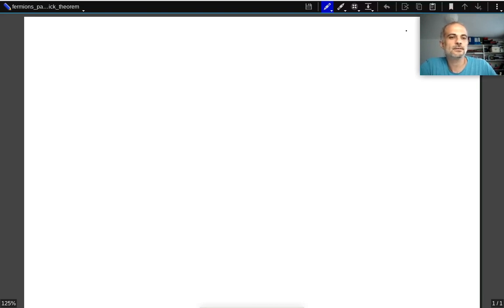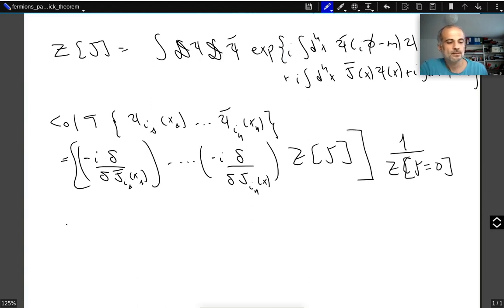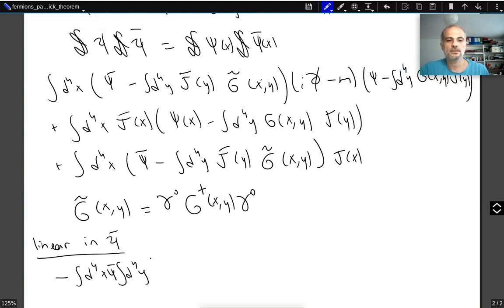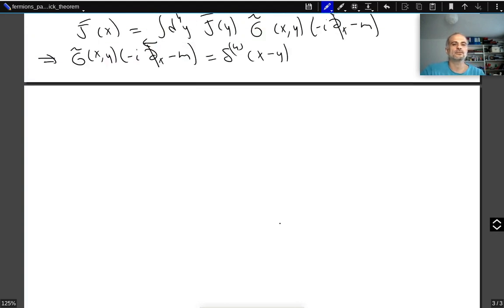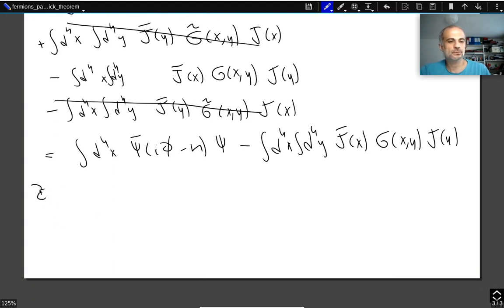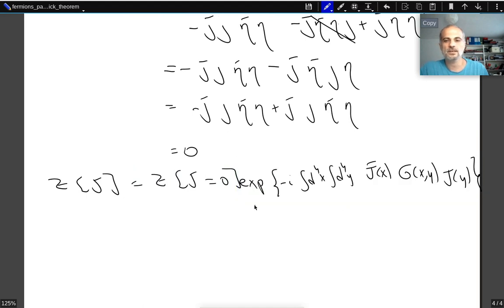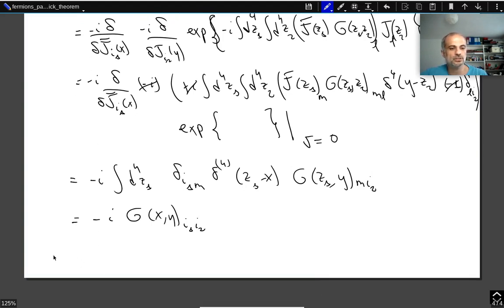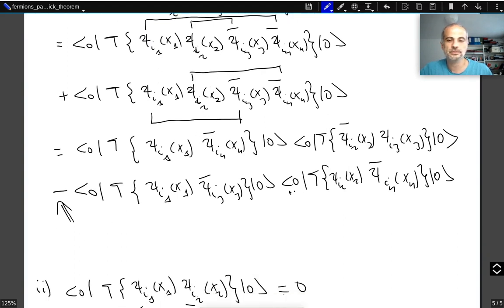Phys541 Fermions Path Integrals Wick Theorem